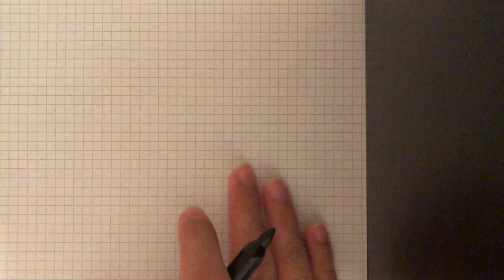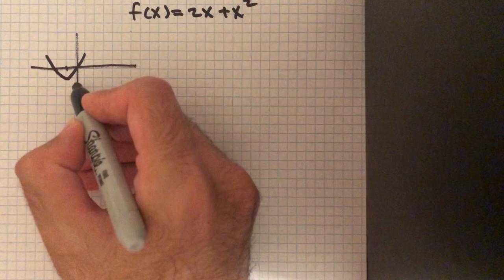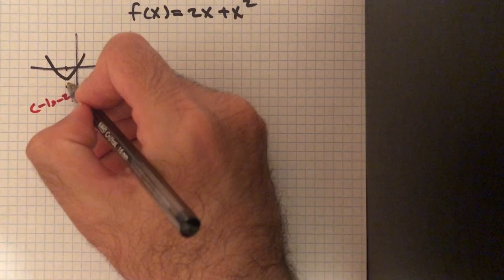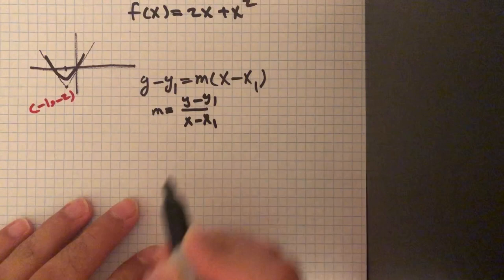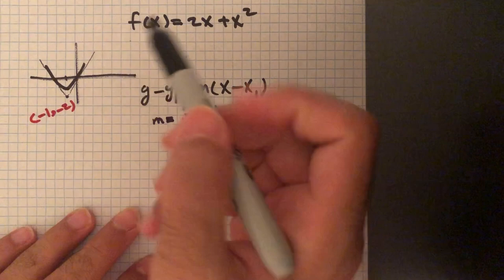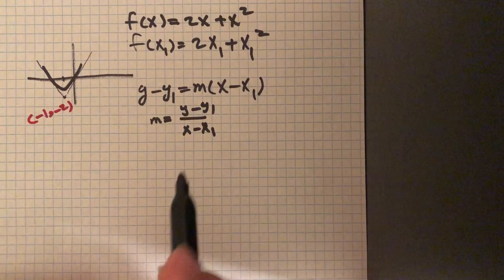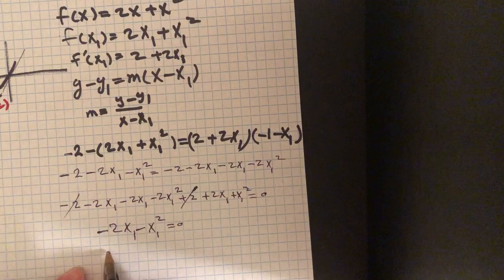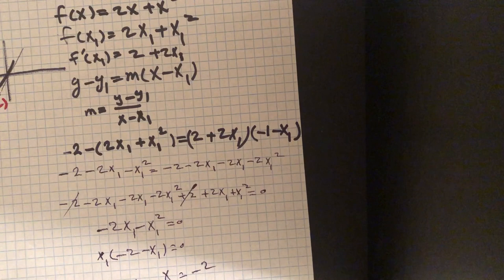Calculus 1 chapter 2-1